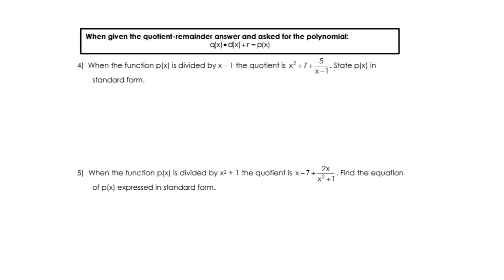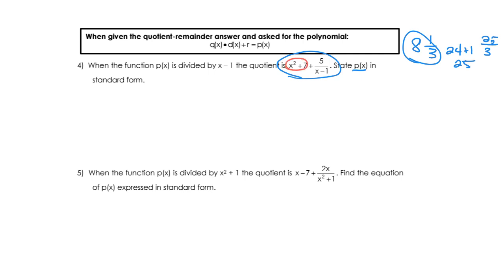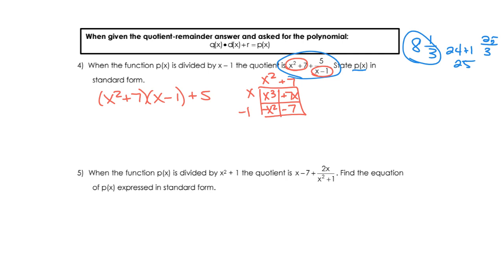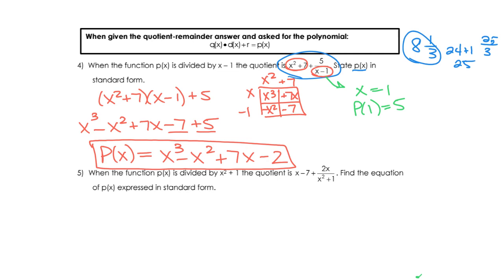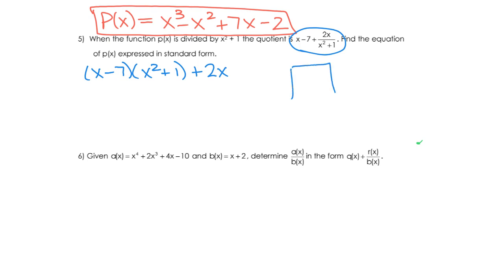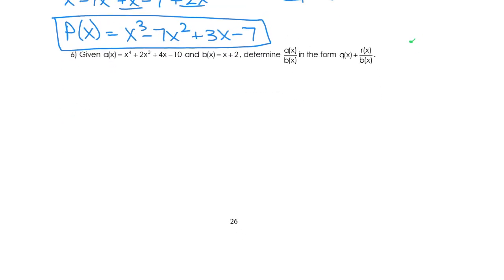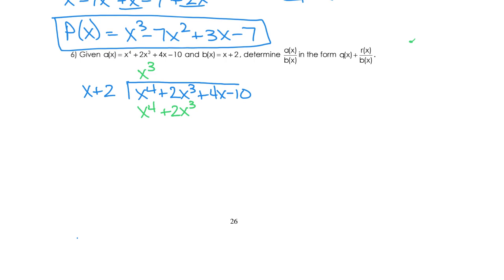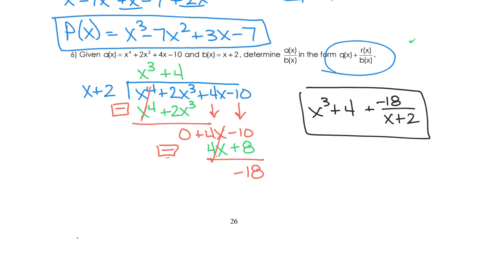A2 Unit 10 Day 7 Notes (2)